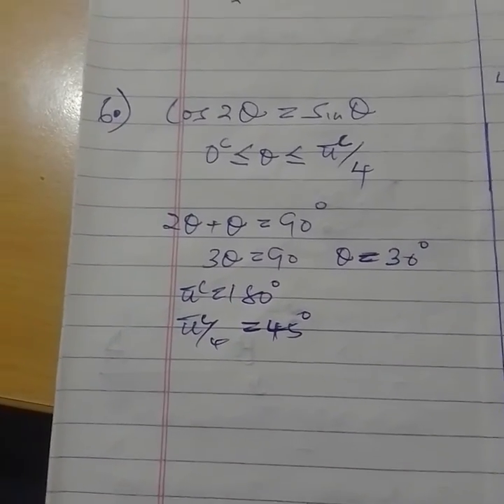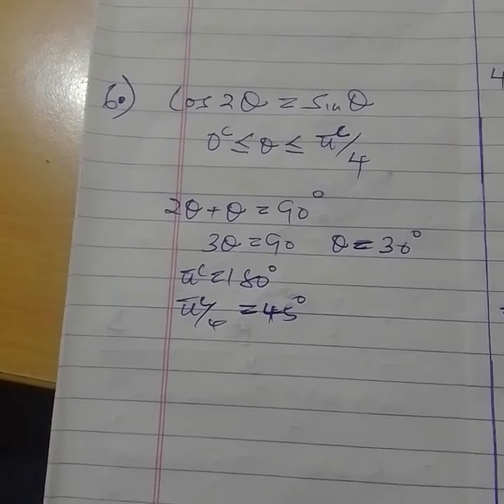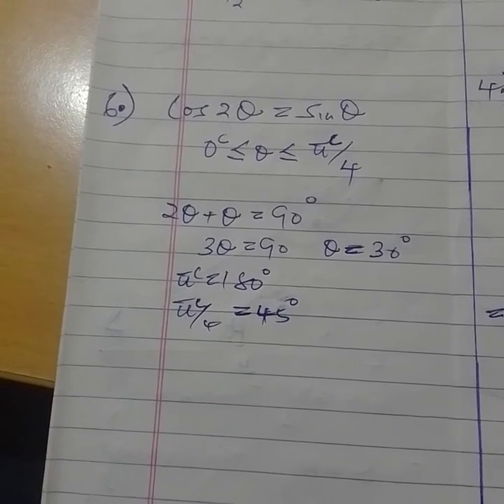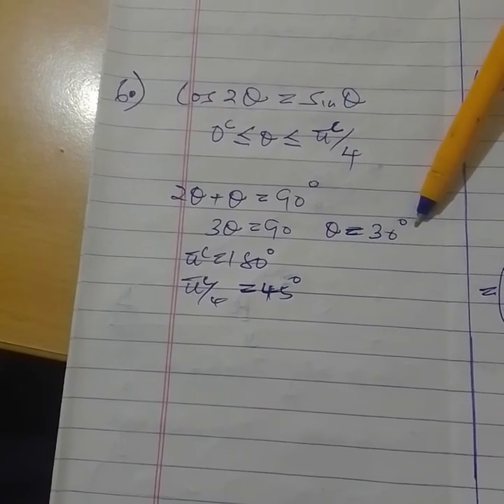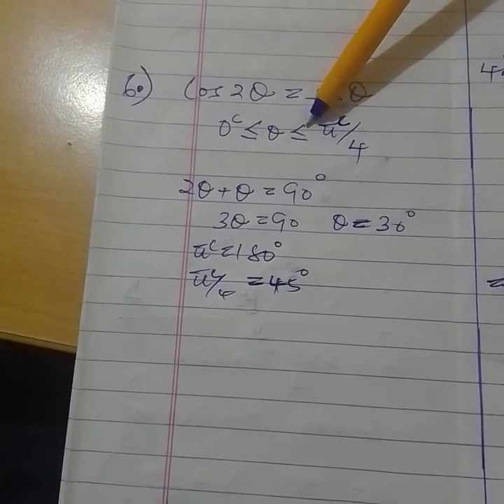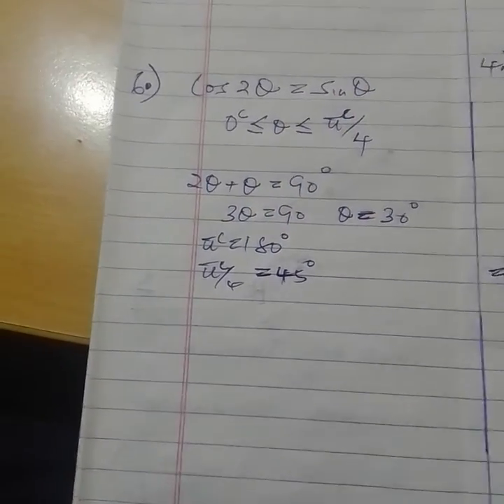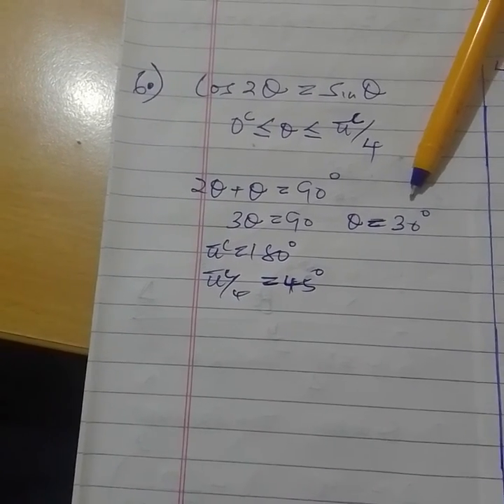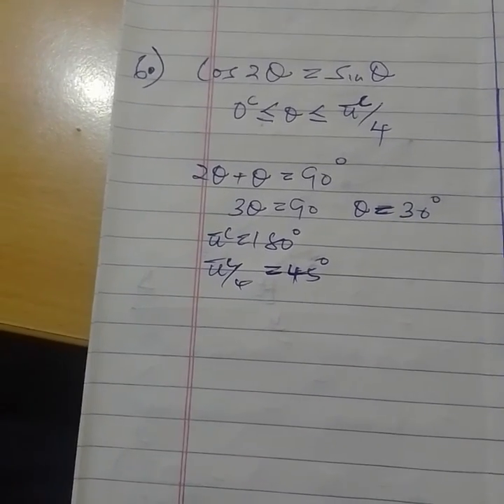KCSE MATHS 2023 PP1 - COMPLIMENTARY ANGLES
complimentary angles